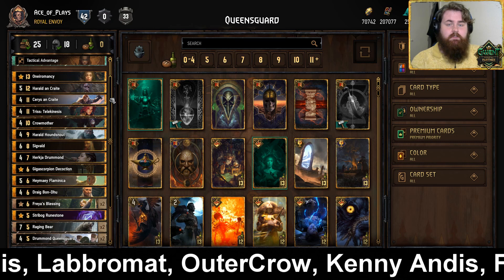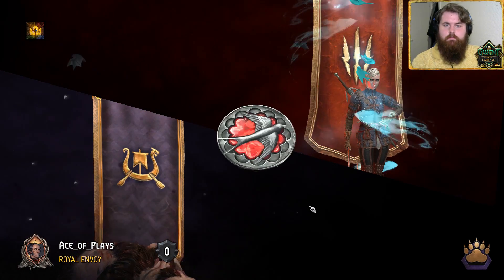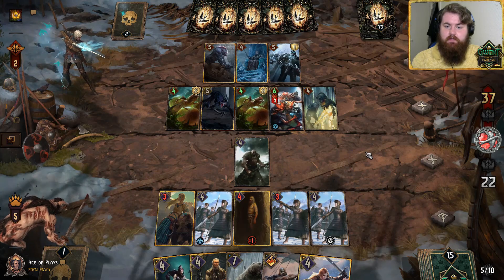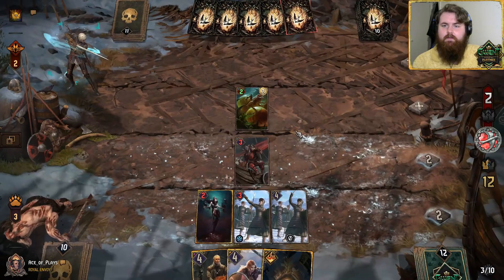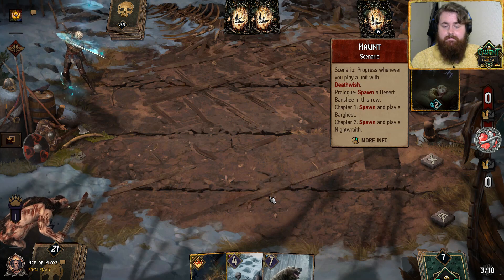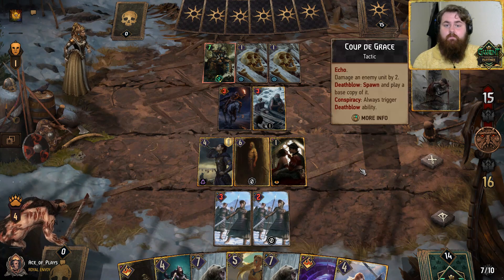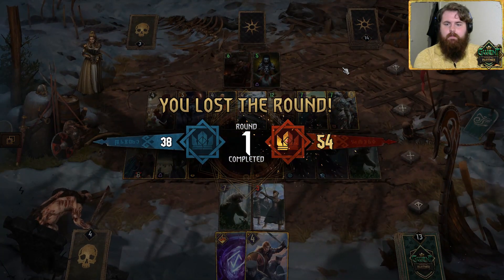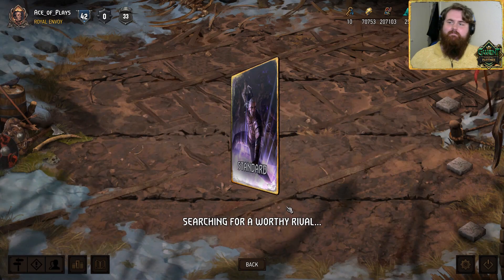[GWENT] New & improved Queensguard!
I've been working on Queensguard for many months now, and this version is by far the strongest one so far! Long round? Sure. Short round? Sure.

00:05:27 VS MO Overwhelming Hunger
00:18:10 VS NG Impostor Poison
00:28:24 VS NR Shieldwall